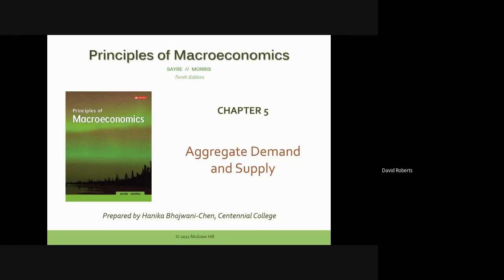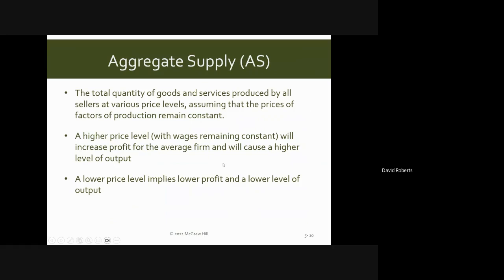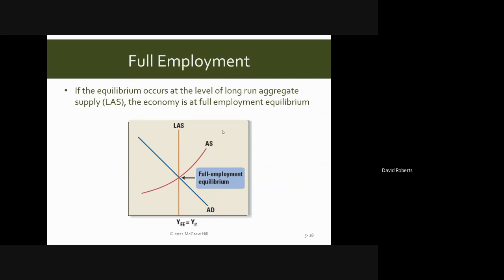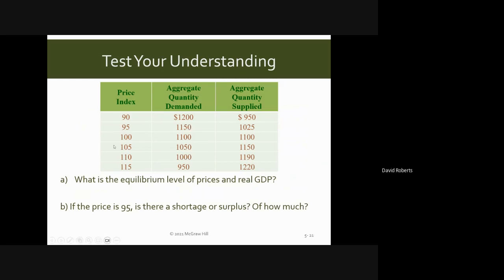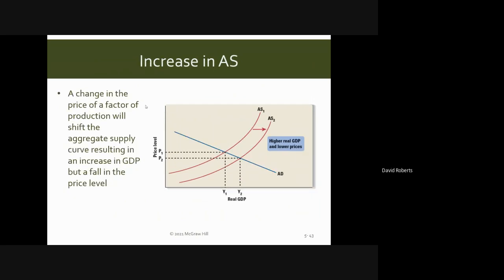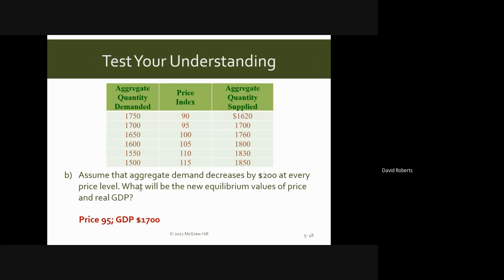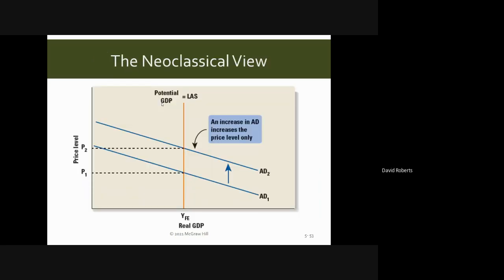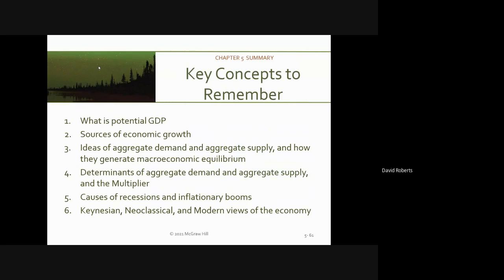Chapter 5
Lecture